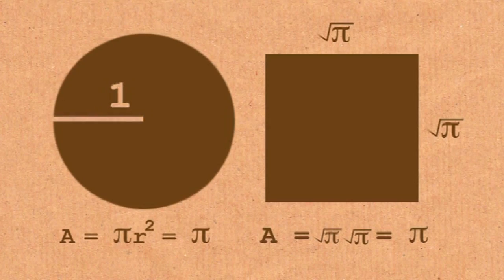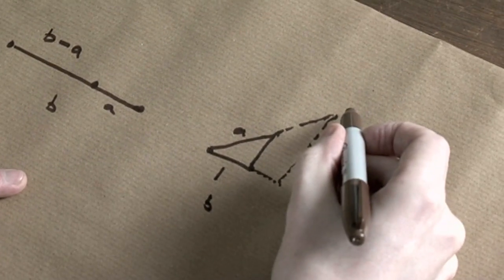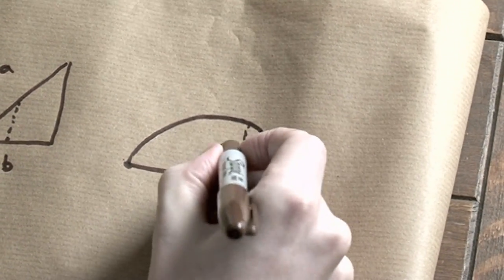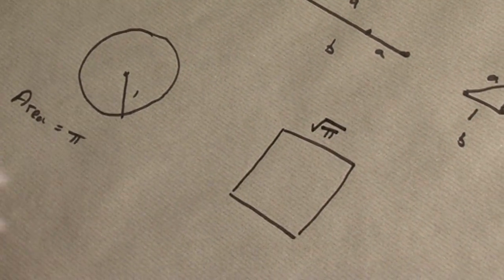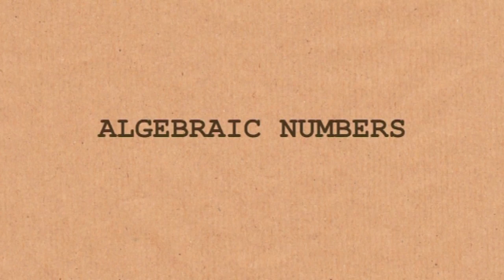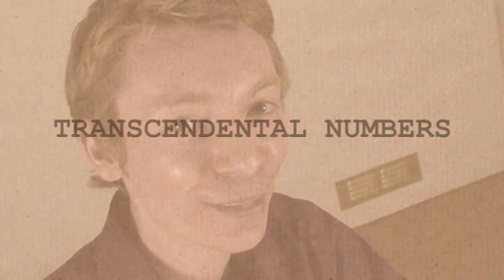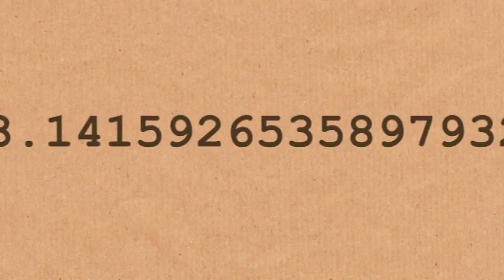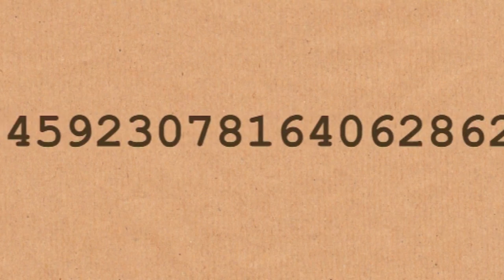Squaring the Circle - Numberphile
Why squaring the circle - the old-fashioned way - was found to be impossible? Numblr
More links & stuff in full description below ↓↓↓